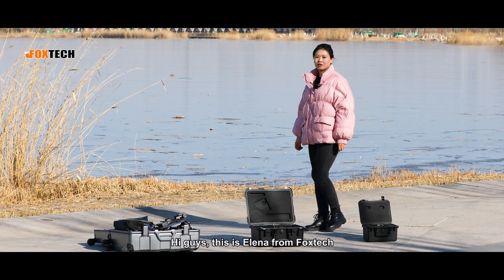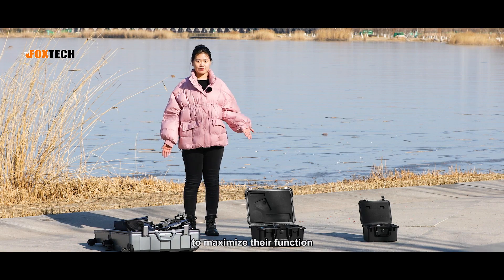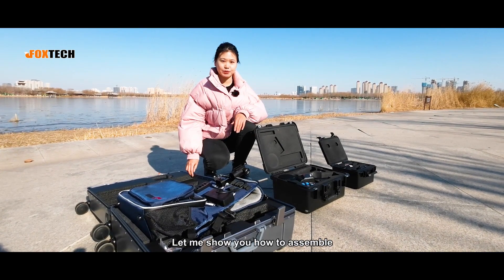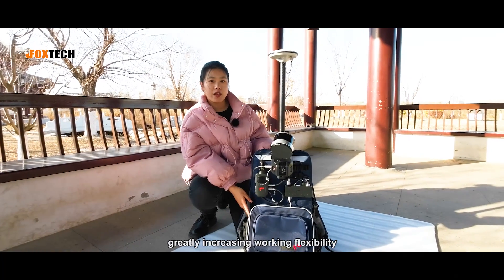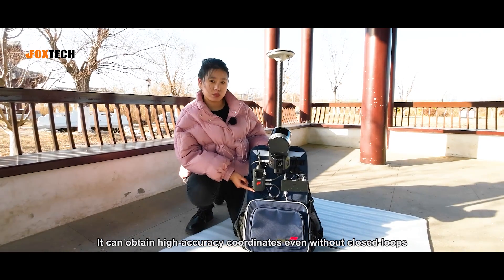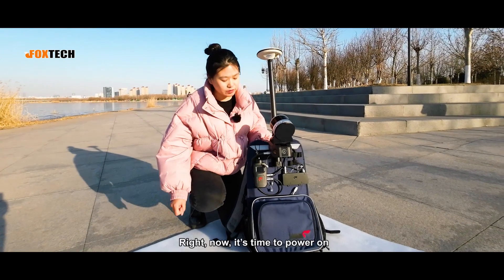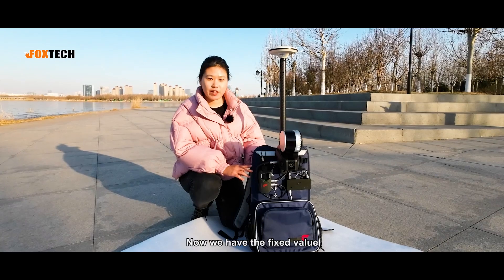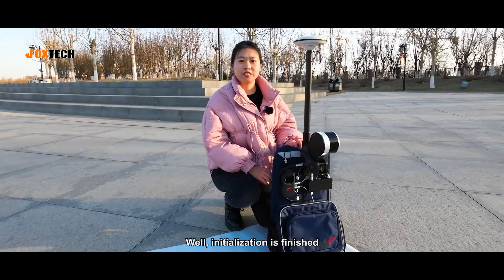How to Use SLAM100 Handheld LiDAR Scanner with RTK & Backpack Package | 3D Laser Scanning Mapping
SLAM100 with S-RTK100 portable RTK module and S-PACK100 LiDAR backpack can provide a much easier and faster acquisition experience.

SLAM100 can create digital terrain (DTM) and digital elevation models (DEMs) of specific landscapes, and is widely used in various applications such as traditional surveying and mapping, enclosed space, 3D digitization, emergency response, etc.

●【RTK Module】 Support major GNSS and can provide real-time differential date to obtain centimeter-level 3D data.

●【Built-in Batteries】Those four batteries can support SLAM100 capture 2.5hours continuously.

●【Three 5MP Visible Light Cameras】It is able to synchronously obtain texture information and produce color point clouds and partial panoramic images.

●【SLAM GO App】 The App(Android & IOS)can be connected to SLAM100 through a cell phone to perform project management, and real-time point cloud display.

●【SLAM GO POST PRO Software】The software can perform post-processing of collected data.